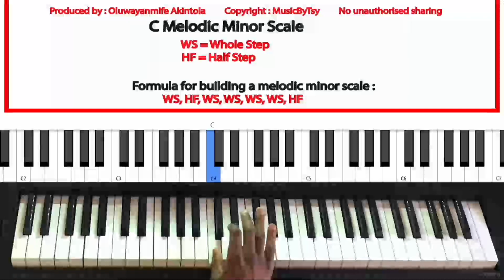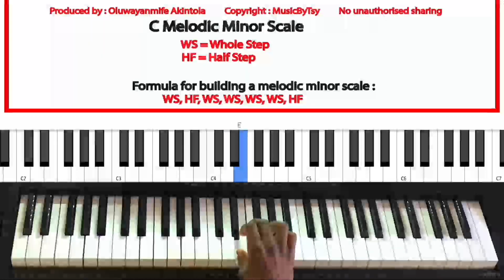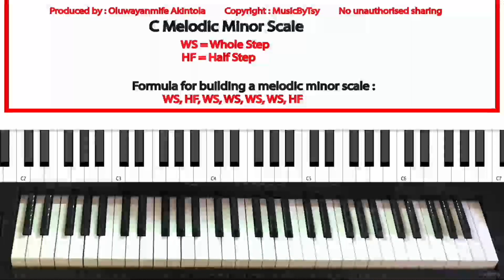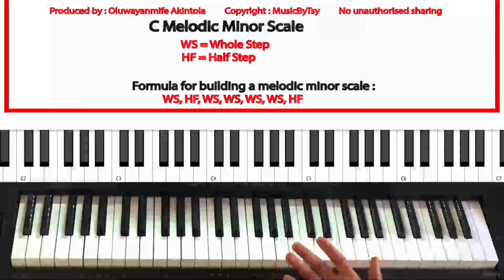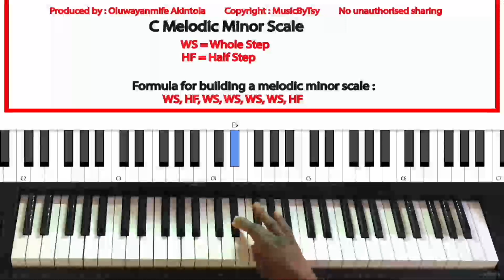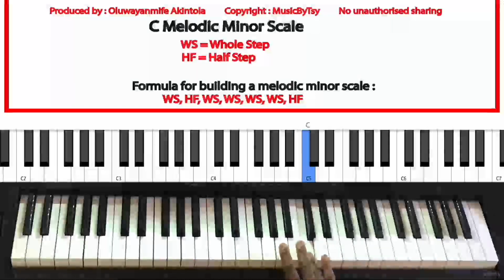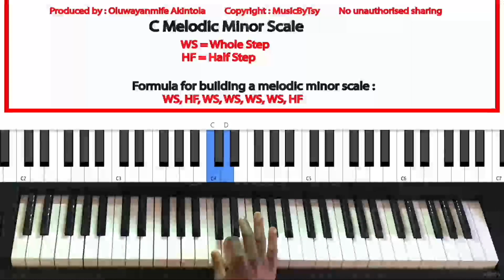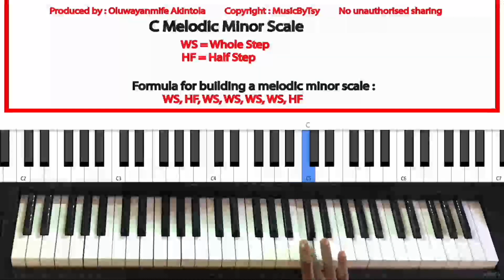048 C Melodic Minor Scale